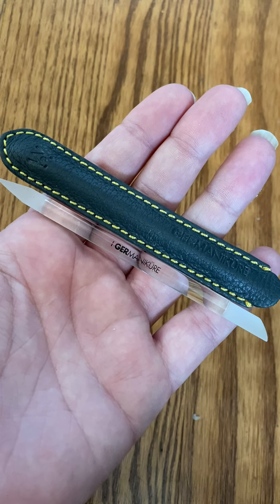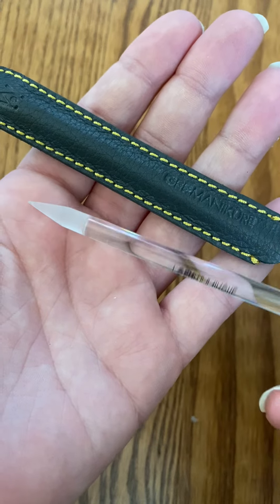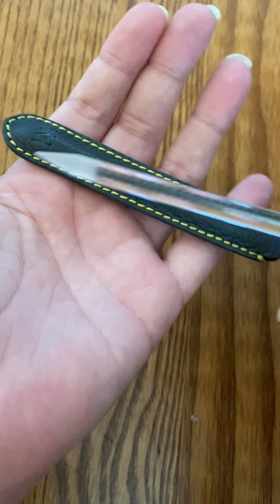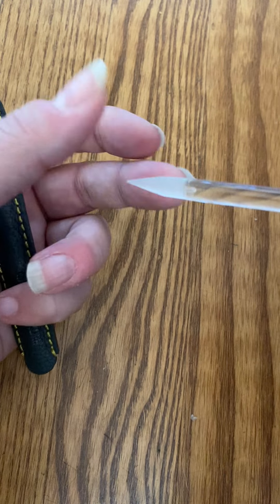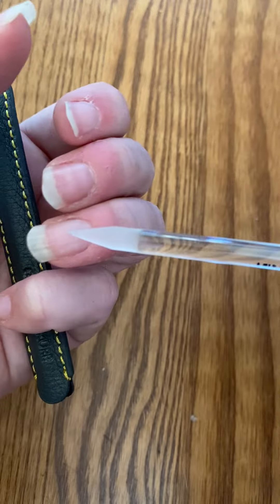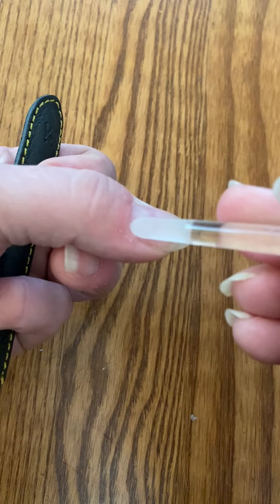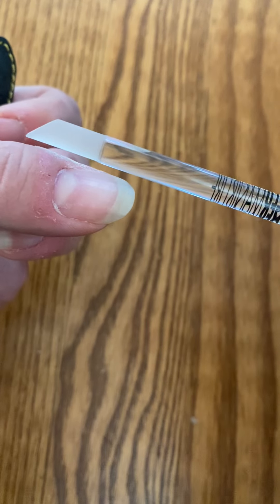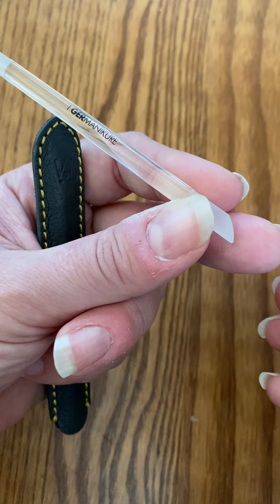Glass nail file cuticle nail routine beauty design tips tools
(Commissioned link)